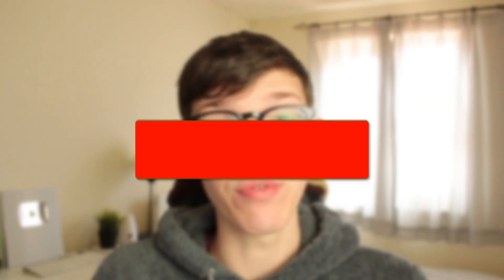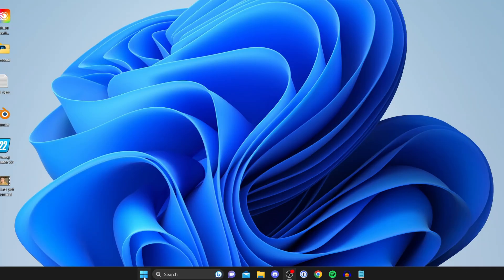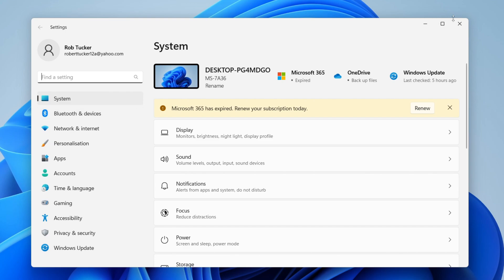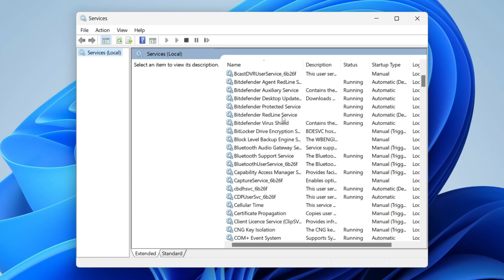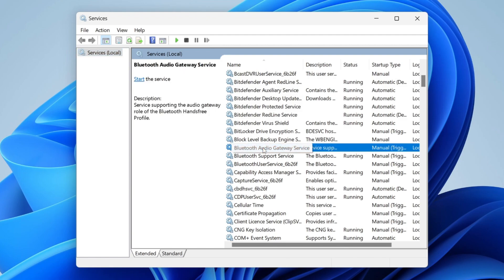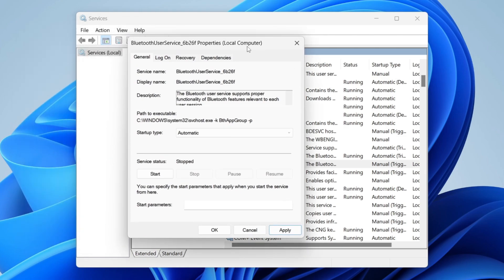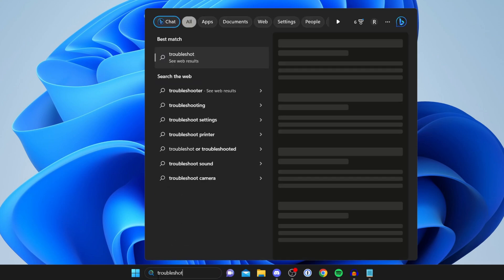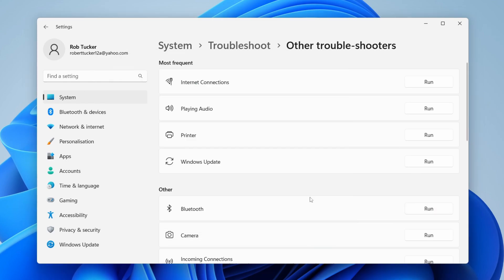How To Fix Windows 11 Bluetooth Not Working - Full Guide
I show you how to fix windows 11 bluetooth not working and how to fix bluetooth not working on windows 11 in this video.

GuideRealm